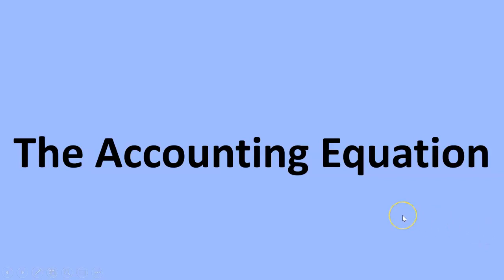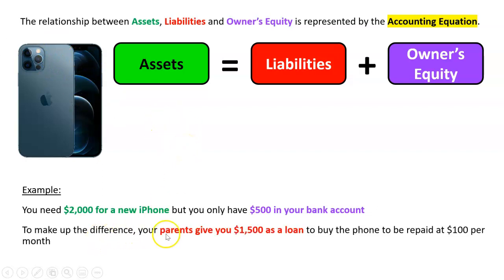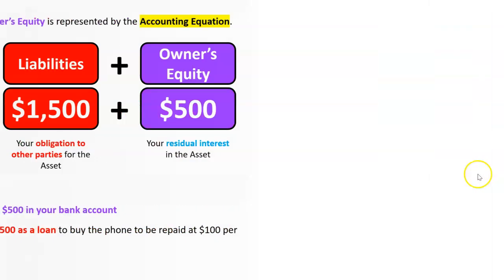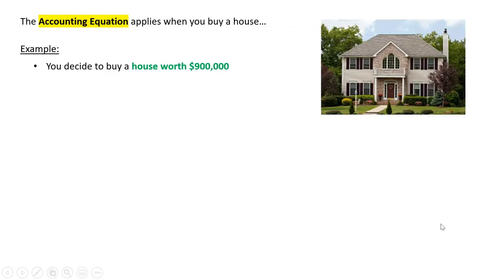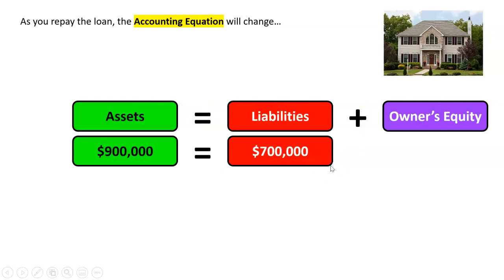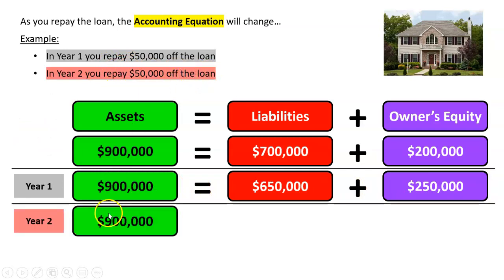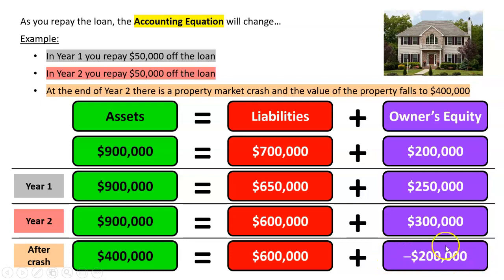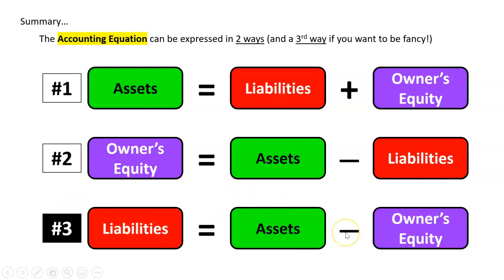The Accounting Equation